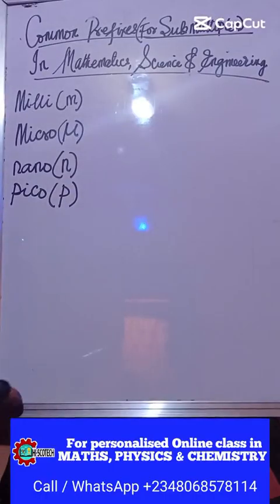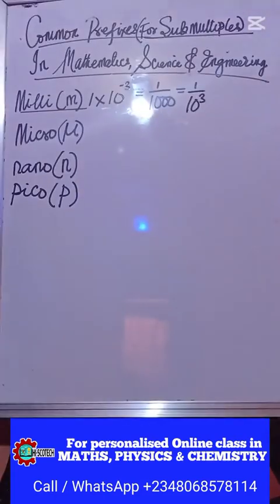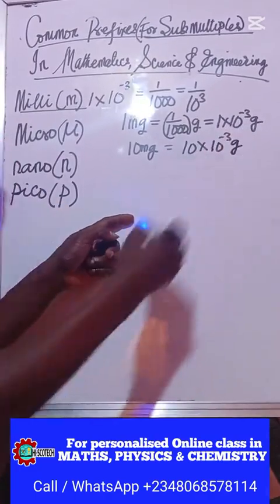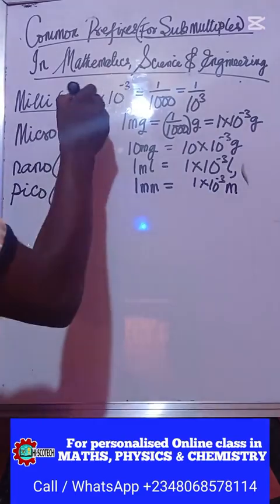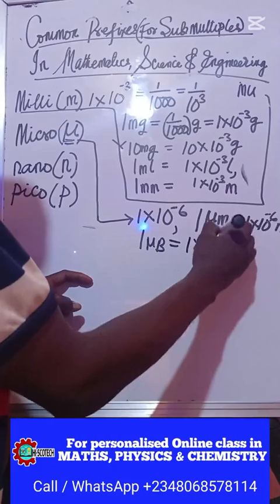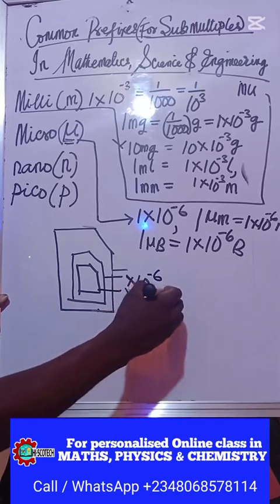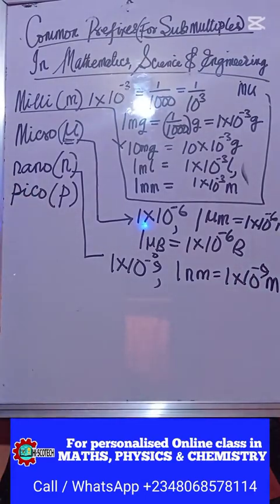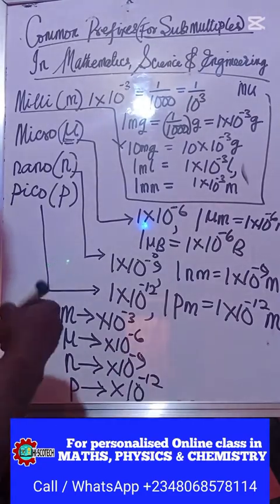Submultples in Maths and science